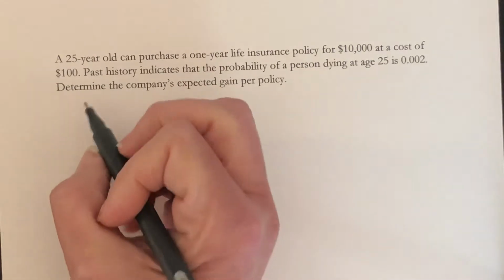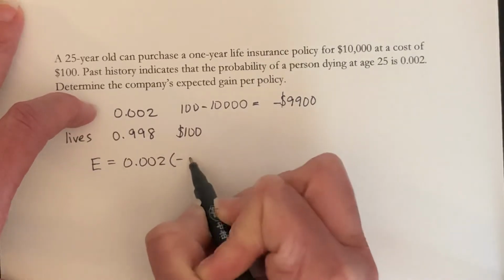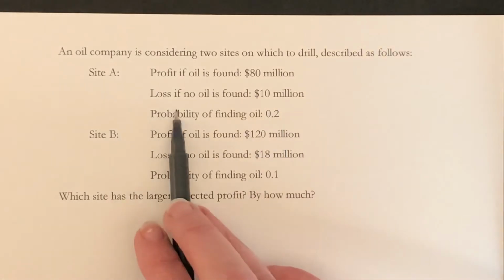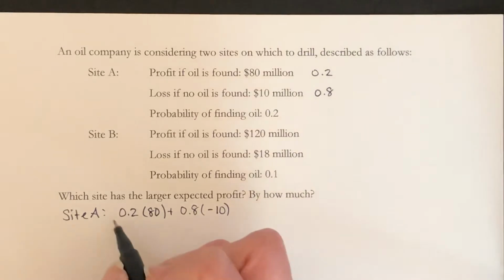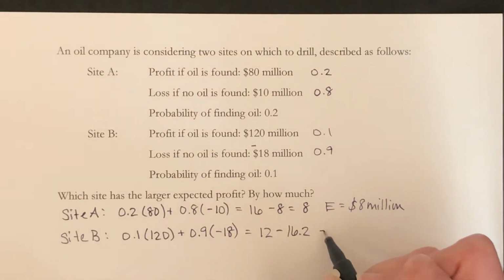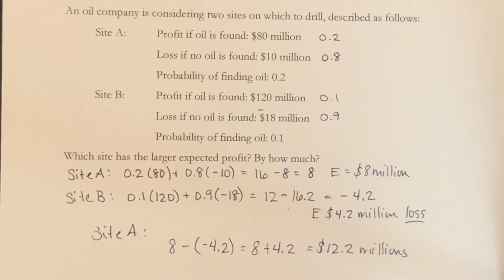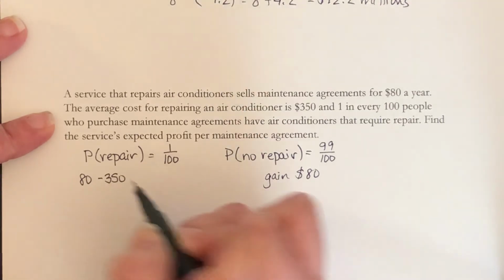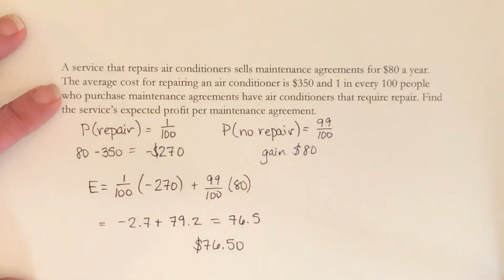(1332) 11.8 Expected Value 2/3